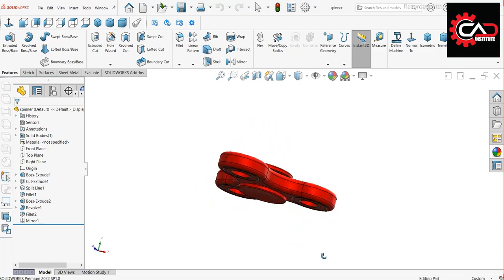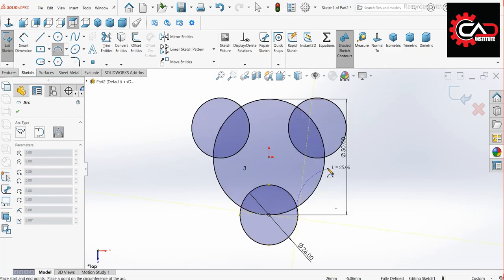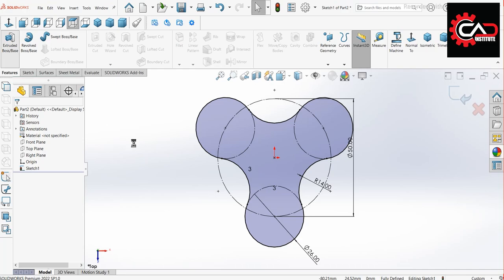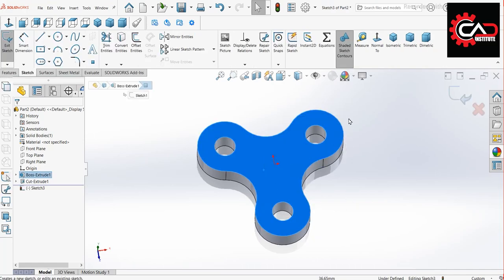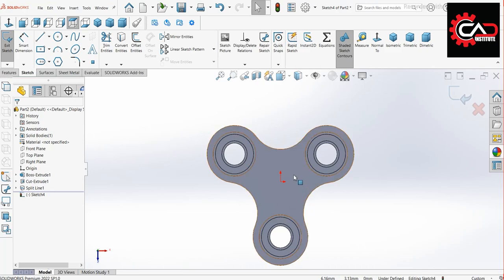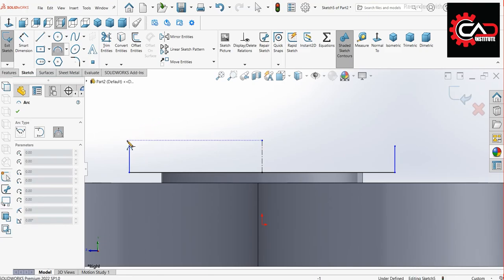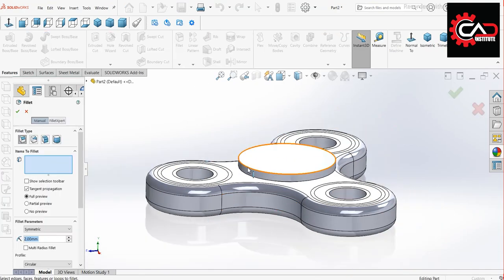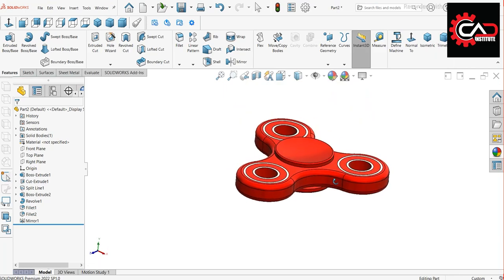Fidget Spinner Design in SOLIDWORKS | Beginner 3D Modeling Tutorial | CAD Institute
Learn to design a fidget spinner in SOLIDWORKS using basic 3D modeling techniques! This tutorial covers sketching, circular patterns, extrusions, fillets, and more to create a fully defined spinner toy. Perfect for beginners looking to improve their SOLIDWORKS skills.

📌 Topics Covered:
✔️ Sketching and dimensioning
✔️ Using Circular Pattern
✔️ Extruded Boss, Cut, and Fillet features
✔️ Applying appearance & final touches